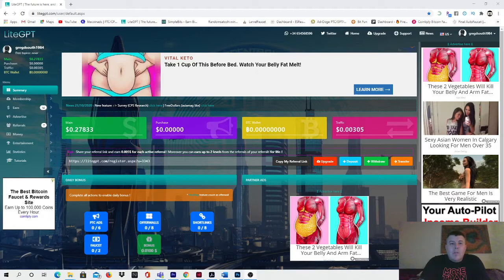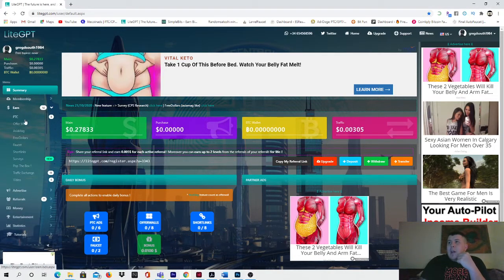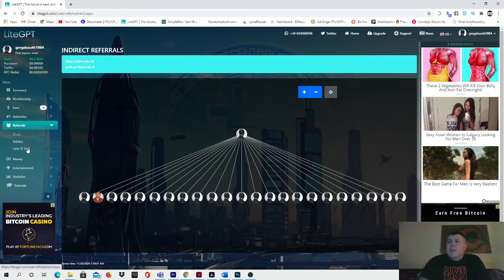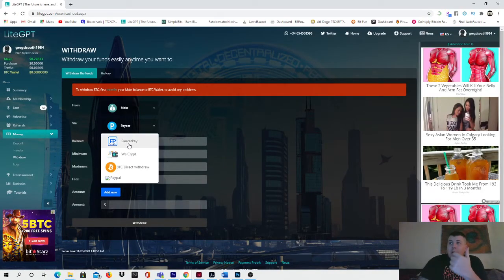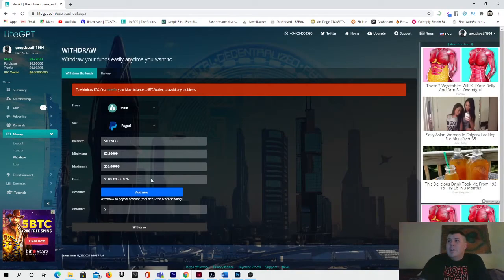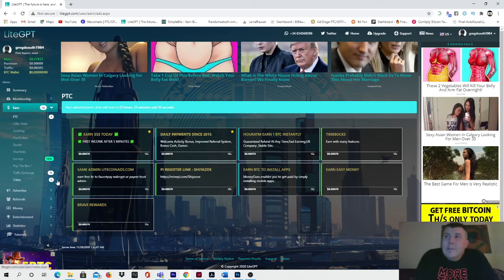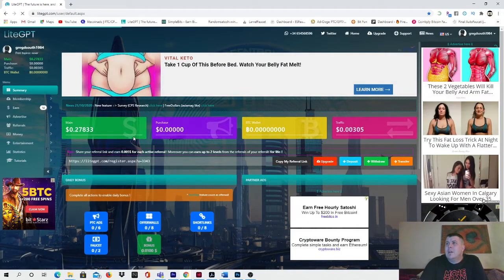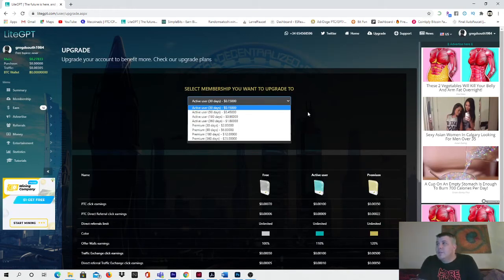Litegpt. com Website Review, Tutorial & How To Maximize Profits !!!